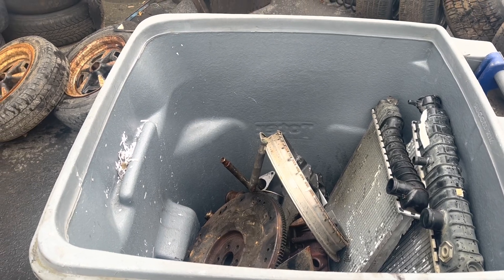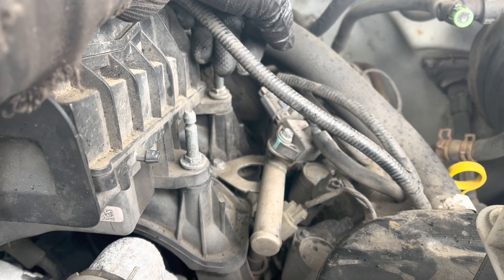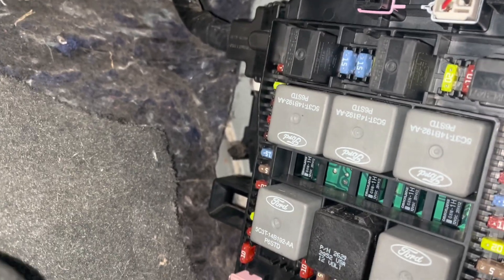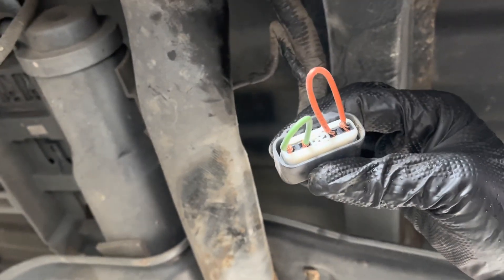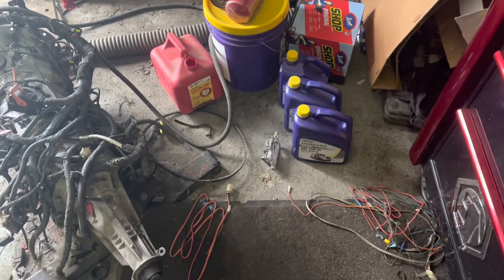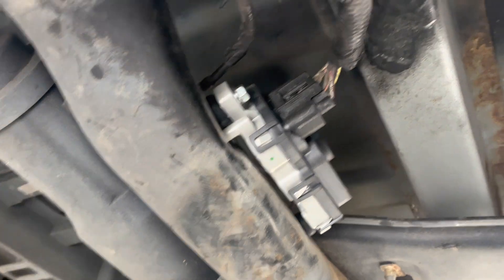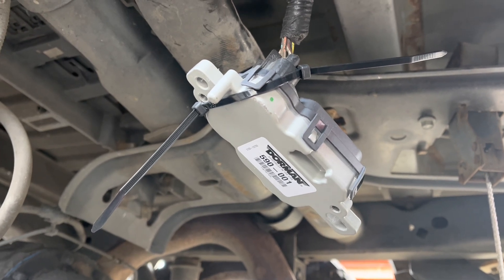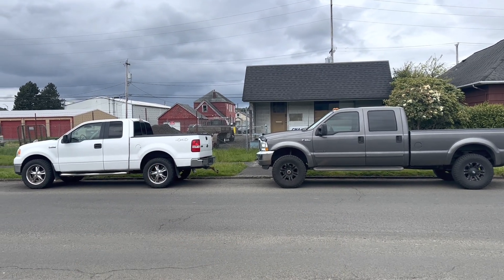The 2004-2008 Ford F-150 Fuel Pump Driver Module Problem (Why You Probably Don’t Need A Fuel Pump)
Plenty of modern cars have a fuel pump drive module. Many different Ford models do - in fact, many other Fords use this same exact module. But the mounting location of the module on the F-150 makes this a pretty common failure. I also cover a couple other common problems leading to a lack of fuel pressure and a no start in these trucks.